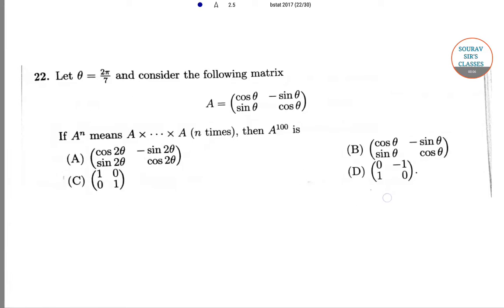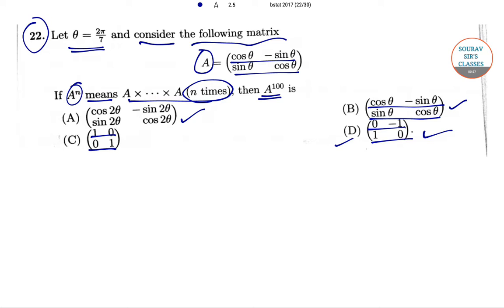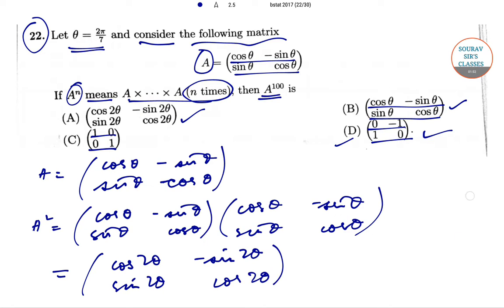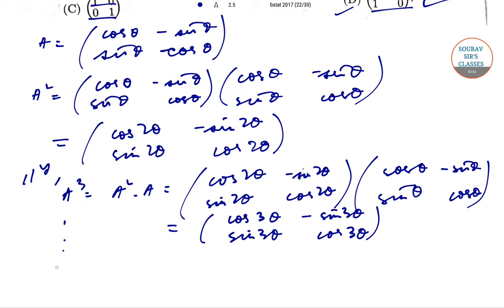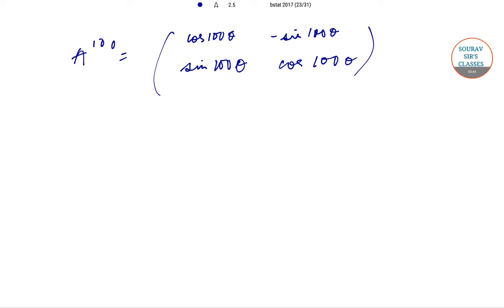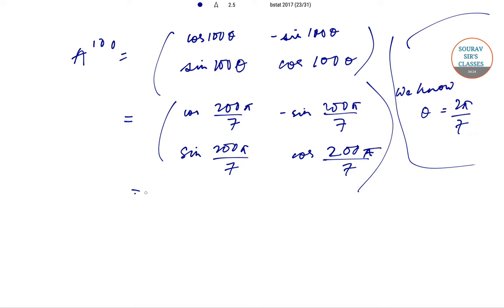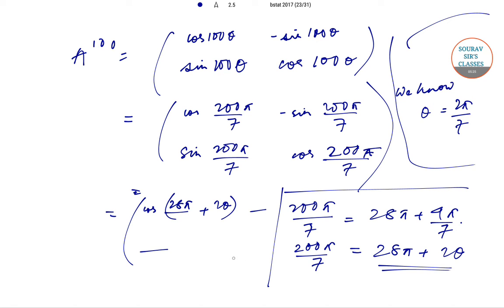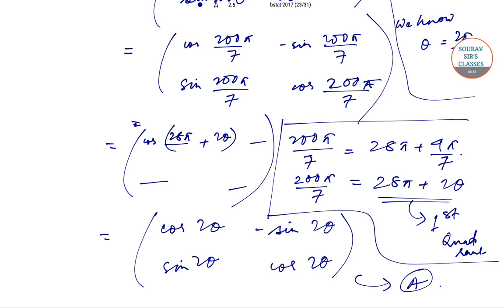ISI BSTAT BMATH 2017 Q 22 SOLVED ANSWER MCQ PATTERN INDIAN STATISTICAL INSTITUTE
FOR ANY DOUBT/QUERY /FREE DEMO SESSION/MOCK TESTS